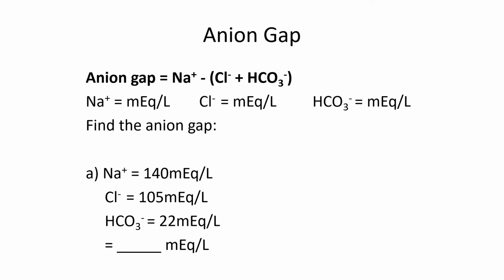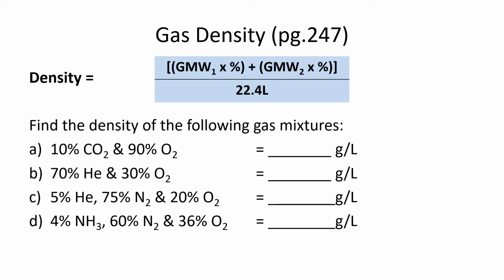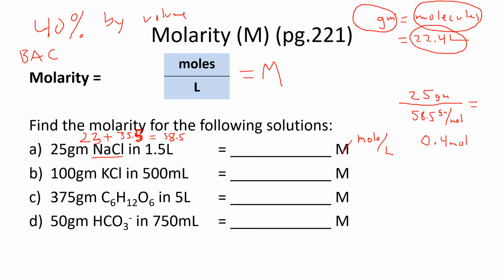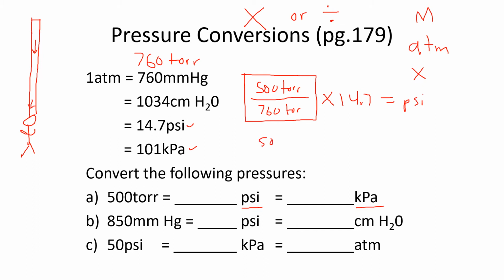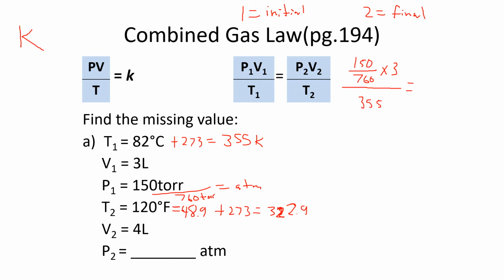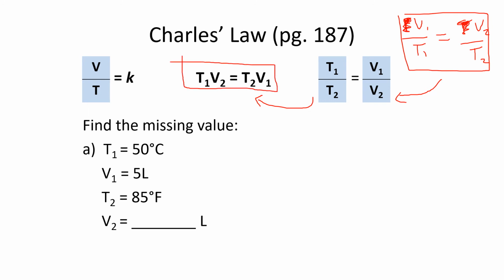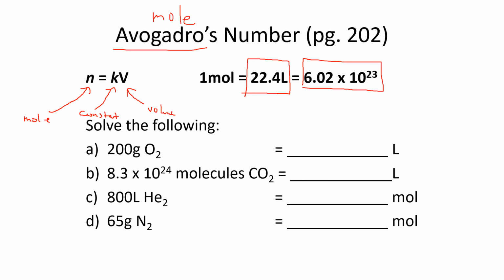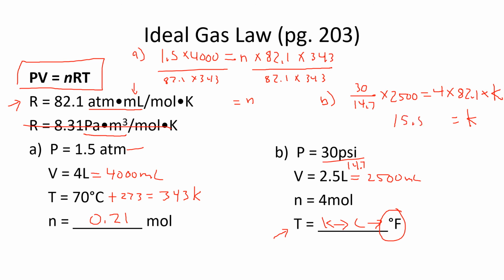SCI101: Chemistry -W2D1 07/03/2018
Learning Objectives:
1) Anion Gap
2) Gas Density
3) Molarity (M)
4) Pressure Conversions
5) Combined Gas Law
6) Boyle’s Law
7) Charles’ Law
8) Gay-Lussac’s Law
9) Avogadro’s Number
10) Ideal Gas Law